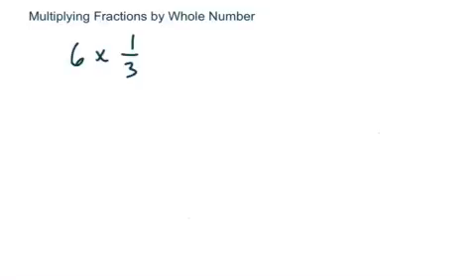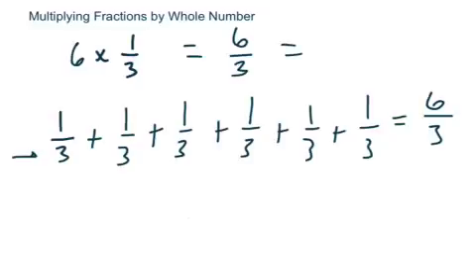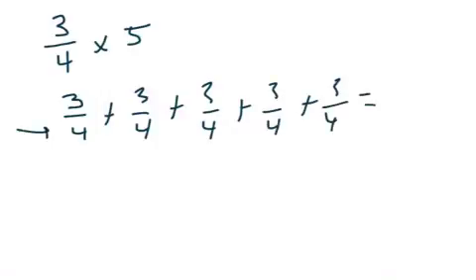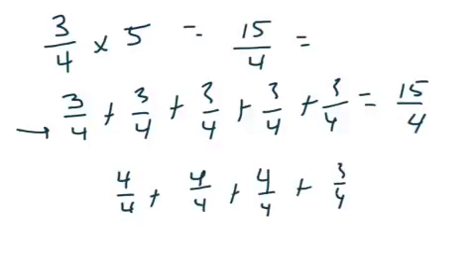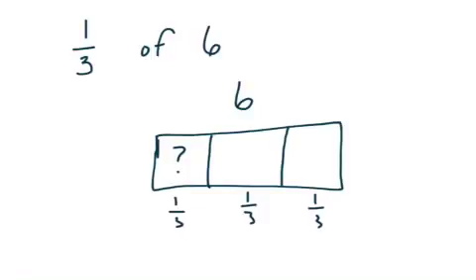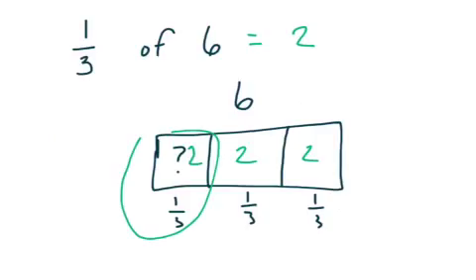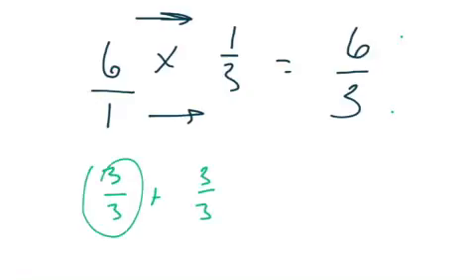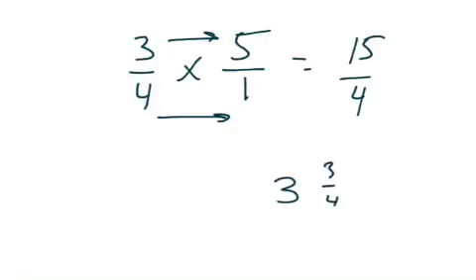Multiplying Fractions by Whole Number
Math Fractions Unit